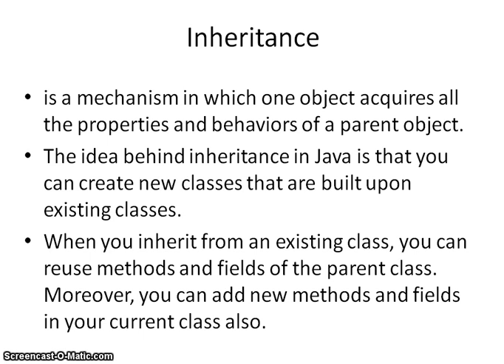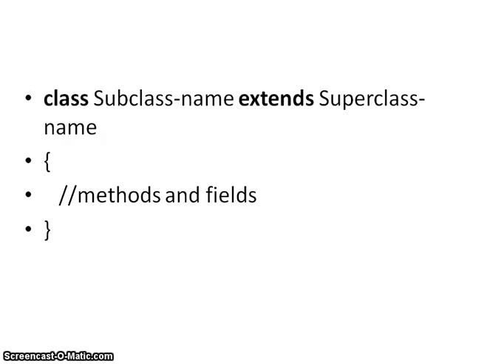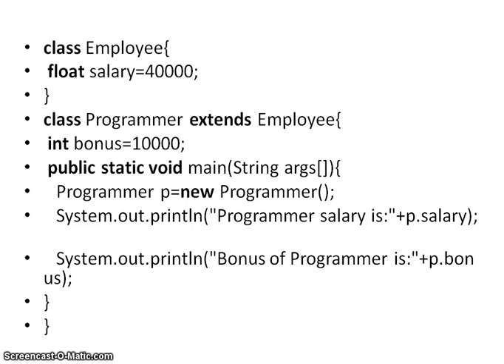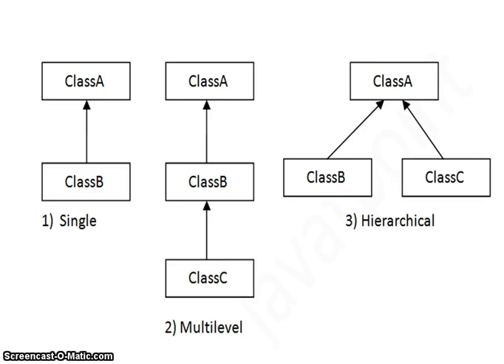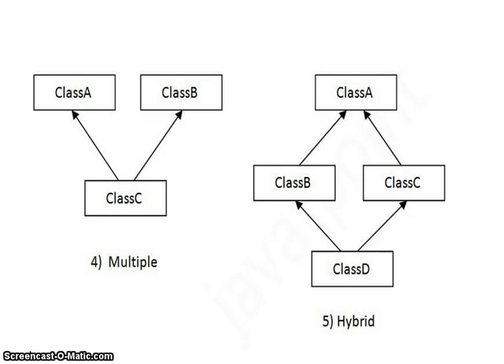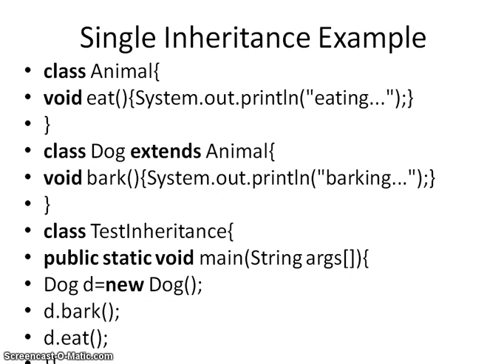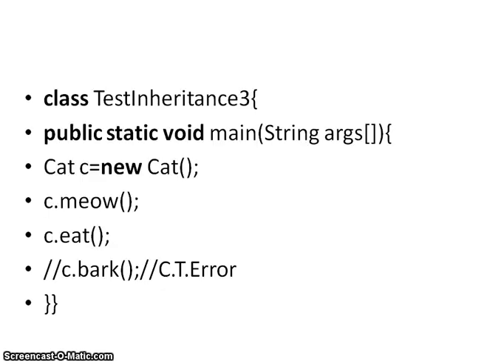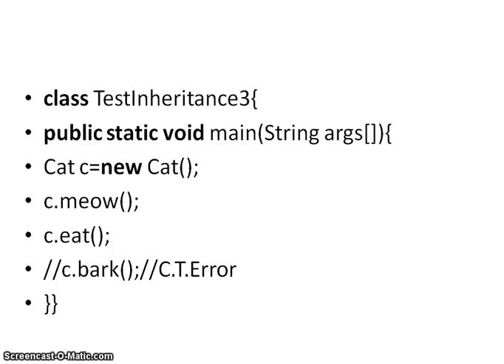OOPL Chapter 6 Inheritance